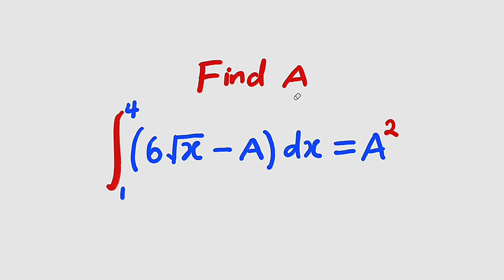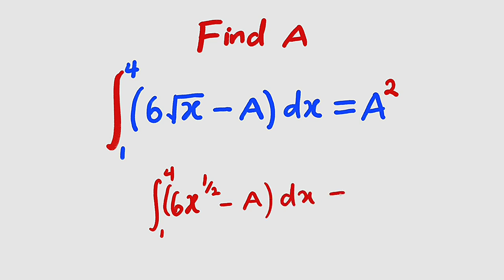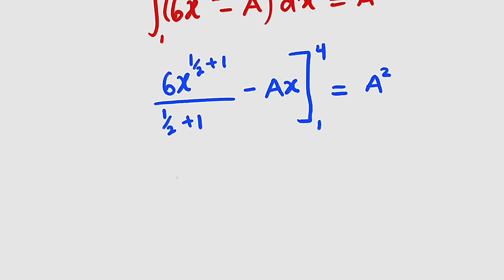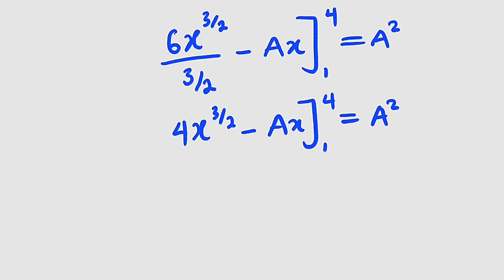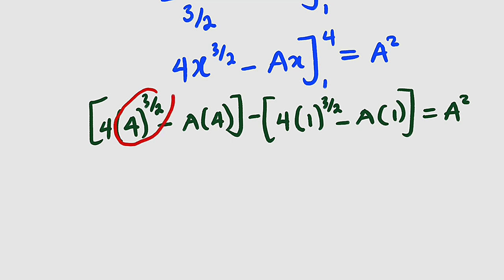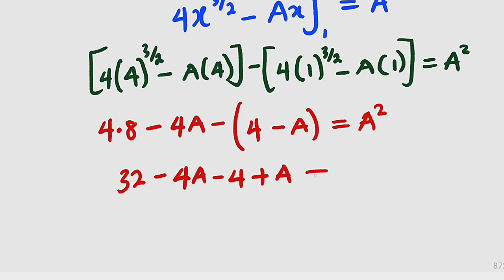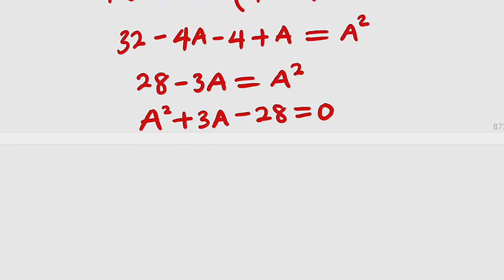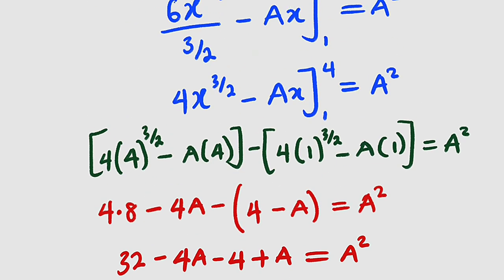Find the values of A